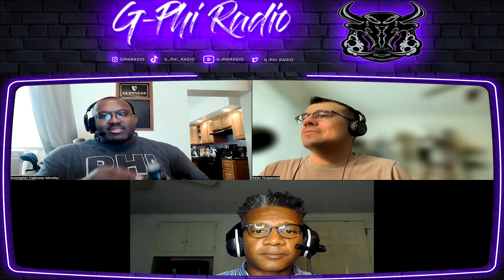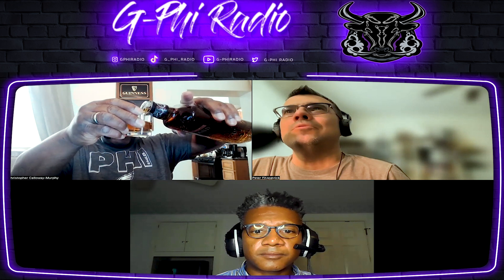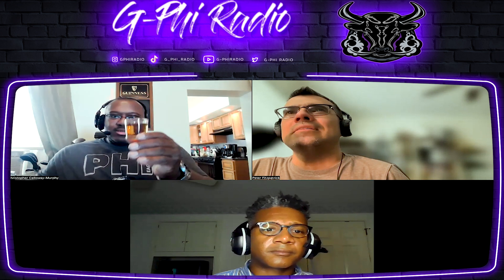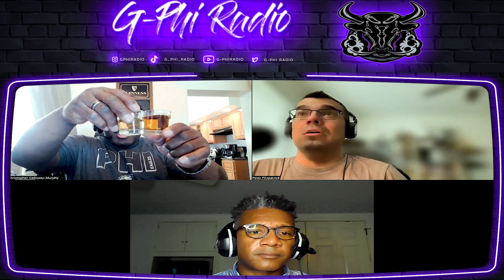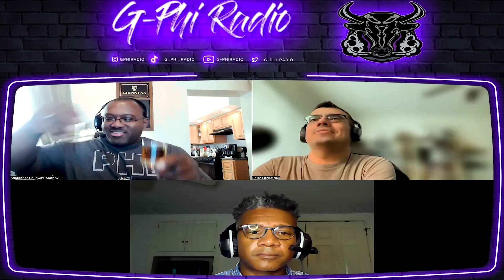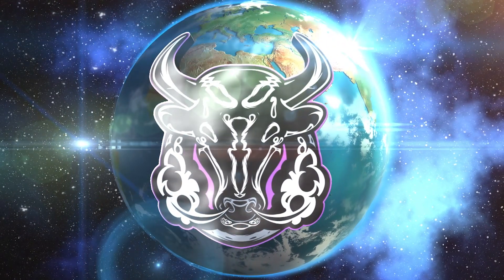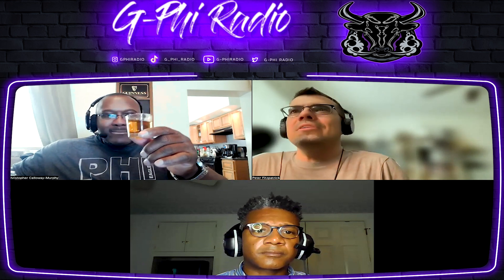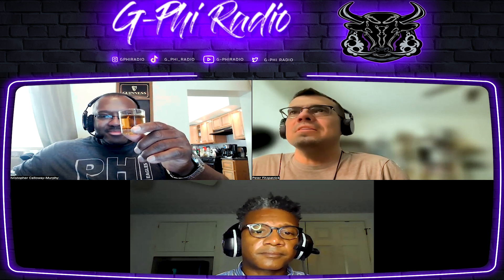G-Phi Radio: Lifestyles - Highland Park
In this segment of lifestyles, we take a trip to Highland Park with Mr. GPS. What's his opinion on the whiskey?